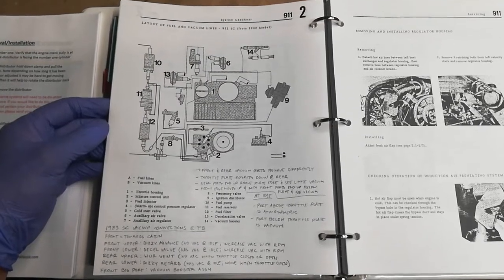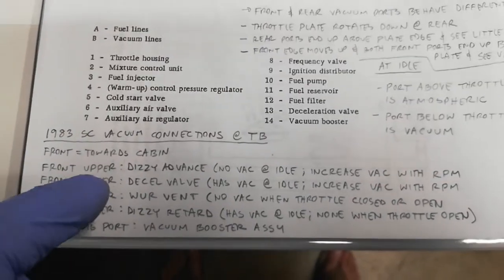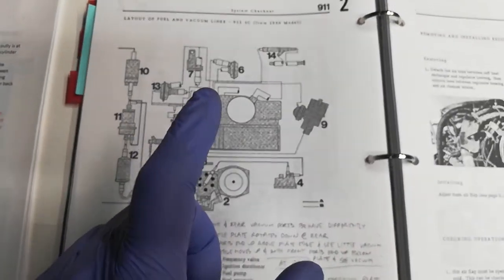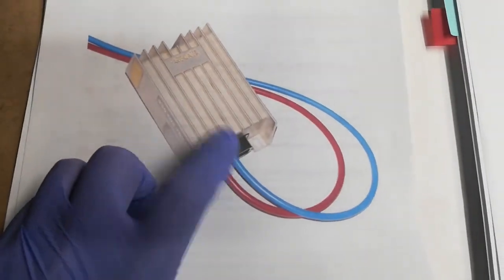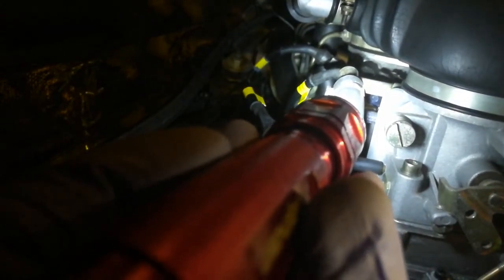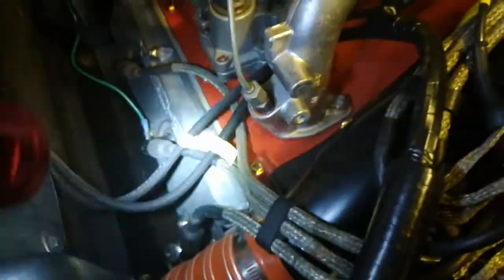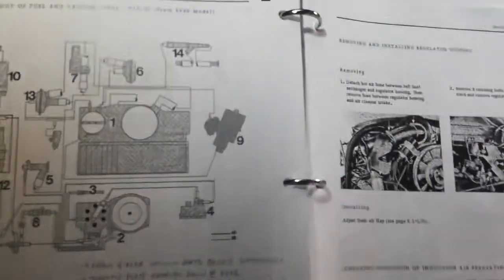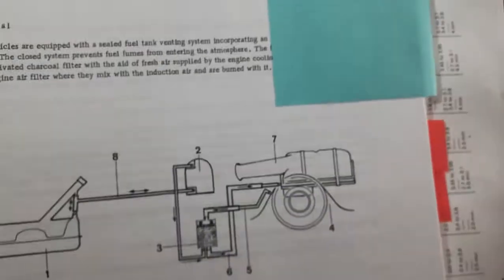Air-cooled Porsche 911SC 3.0L Flat Six Engine Vacuum Lines Setup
Air-cooled Porsche 911SC 3.0L Flat Six Engine Vacuum and Fuel Vapor Recovery Lines Setup

Reviewing all my vacuum and fuel vapor lines one last time before engine startup and break-in. This is for a 1983 California 911SC with all the emissions equipment as it left the factory, or at least that's what I'm trying to emulate.

Please take all necessary safety precautions. Not responsible for any personal injury or vehicle damage.

Amazon link to Bentley manual